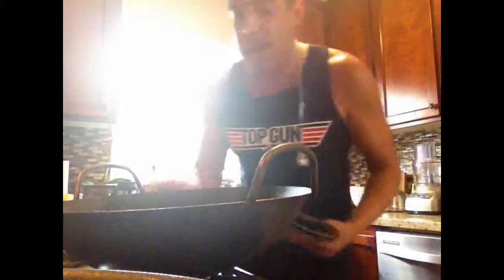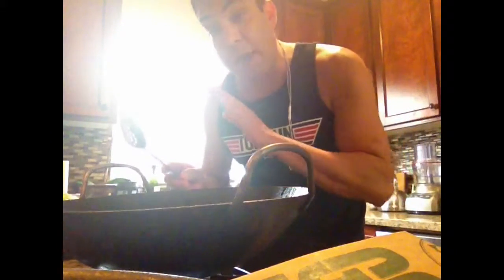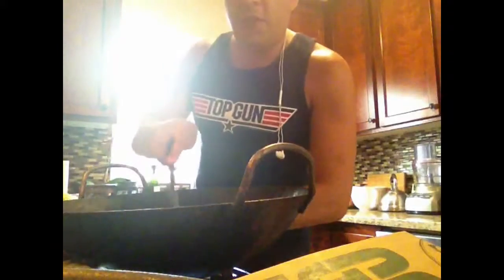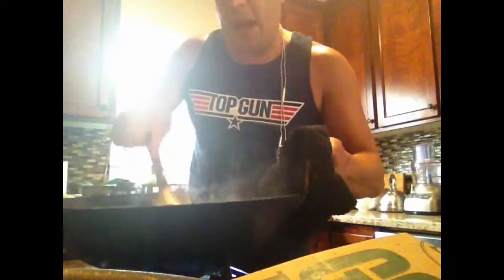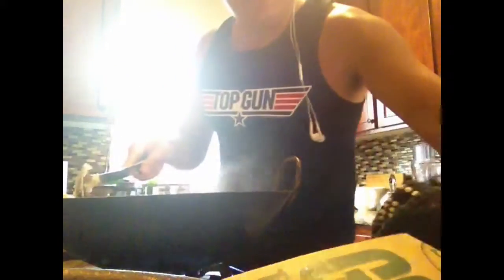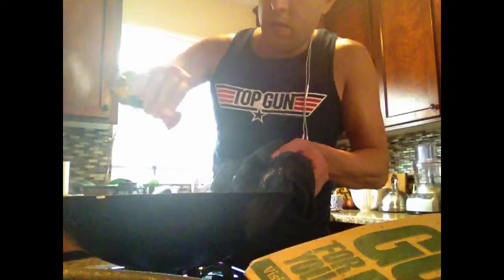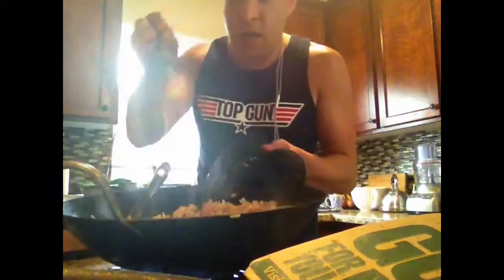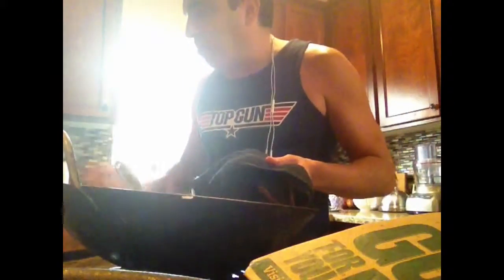Easy Pork Fried Rice